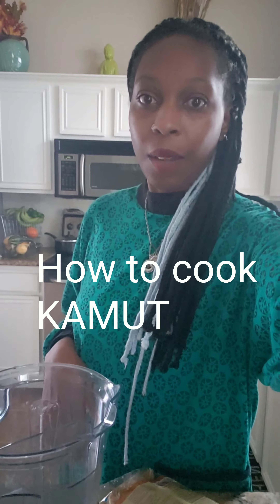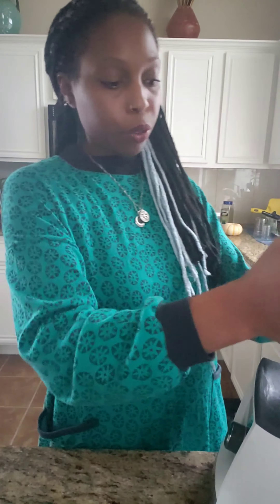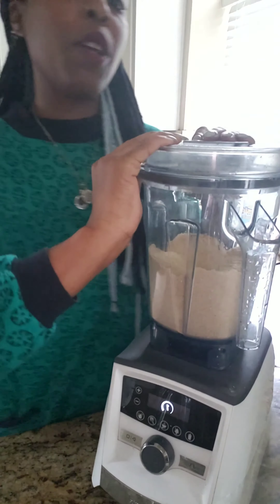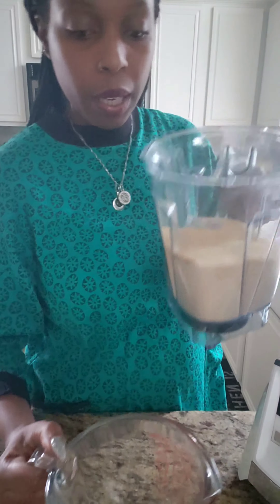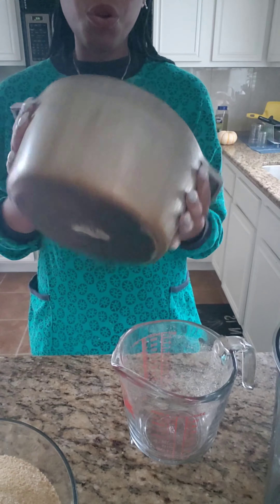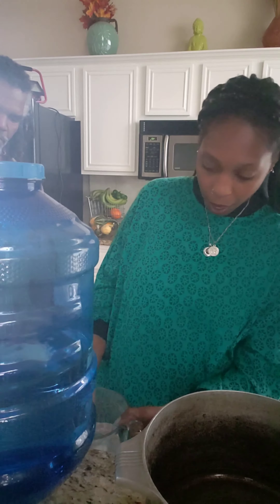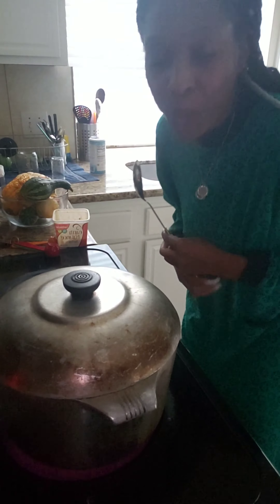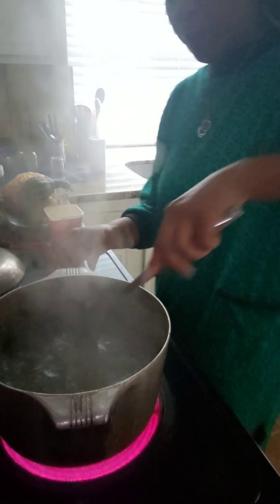How to cook kamut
Kamut